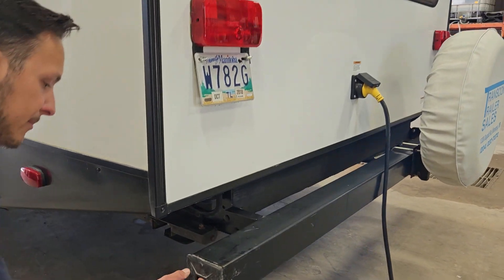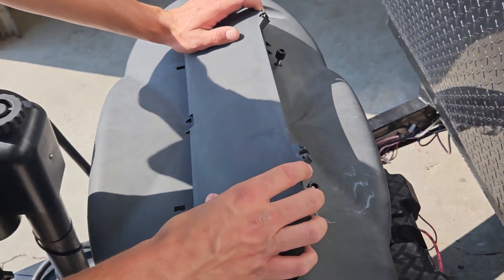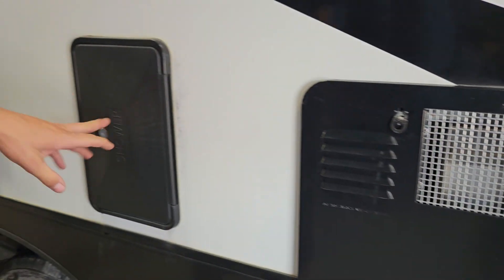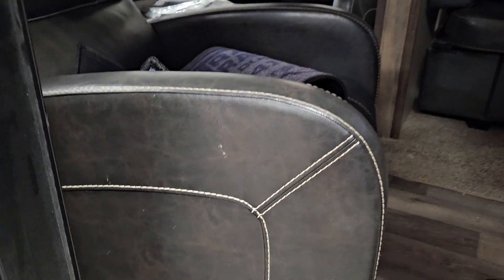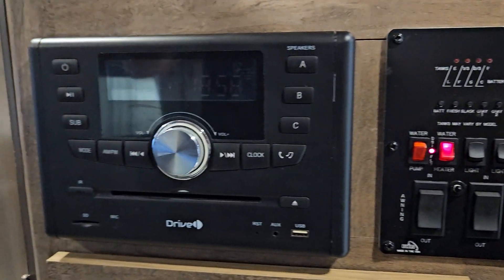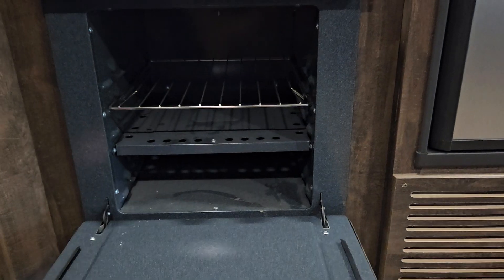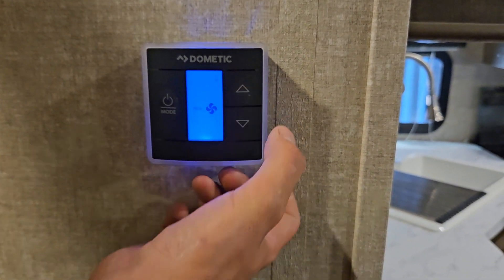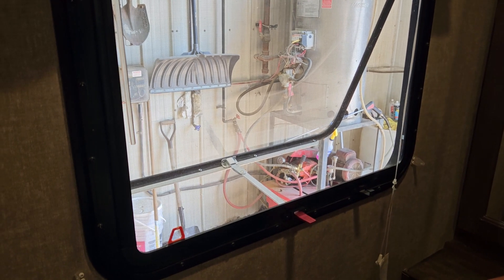2017 FOREST RIVER VIBE 277 RLS. STOCK# 13411A